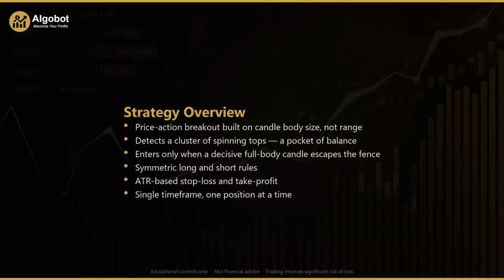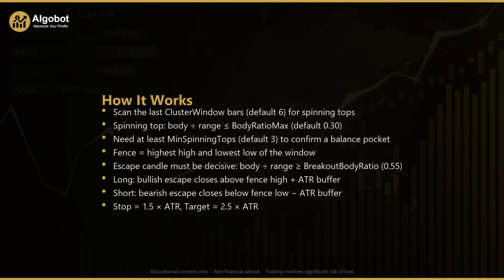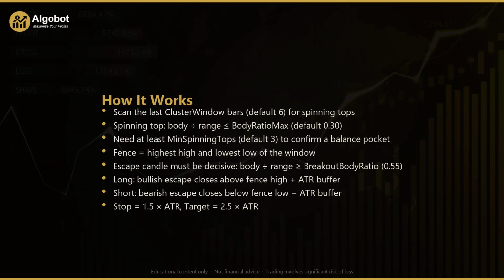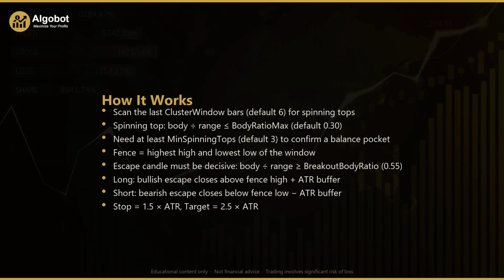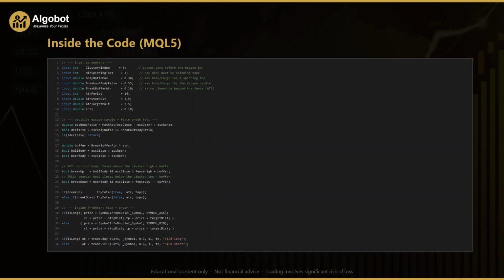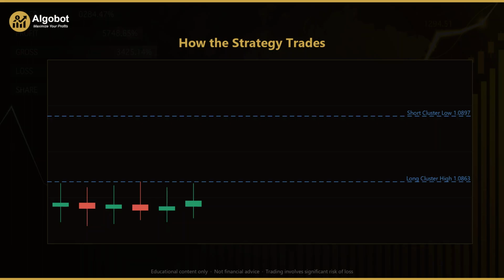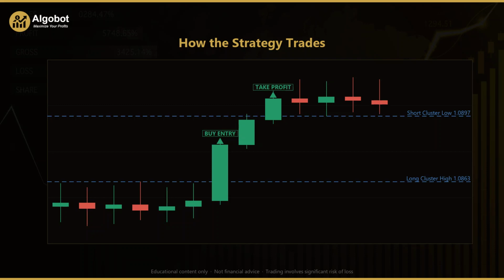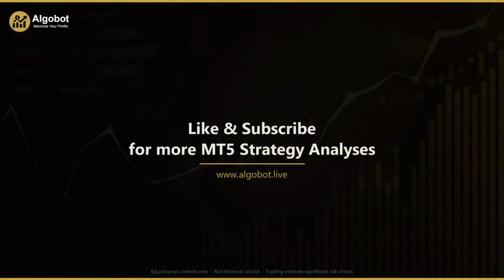Spinning Top Cluster Breakout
📊 See how a cluster of small-bodied spinning-top candles can mark a balance pocket — and how one decisive candle escaping it may signal a shift from indecision to trend.

This video breaks down the Spinning Top Cluster Breakout, a price-action approach that measures candle body compression rather than range, using the Average True Range to buffer breakouts and scale risk. You'll see how it identifies indecision clusters and confirms decisive escapes.

Key parameters:
• BodyRatioMax — maximum body-to-range ratio for a candle to count as a spinning top.
• BreakoutBodyRatio — minimum body dominance for the escape candle to count as decisive.
• BreakBufferAtr — ATR-scaled clearance beyond the pocket fence to filter marginal breaks.

00:00 Introduction
00:45 Strategy Overview
02:35 How It Works
05:09 Inside the Code (MQL5)
06:48 Logic Chart
10:21 Thank You